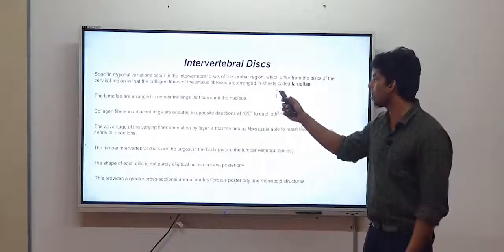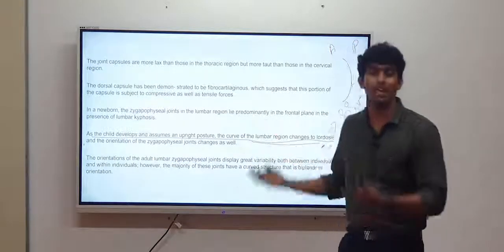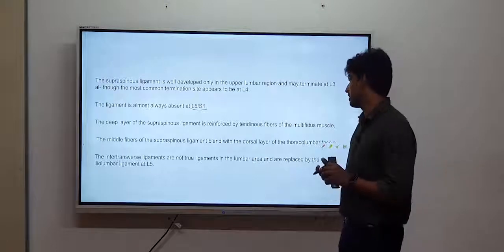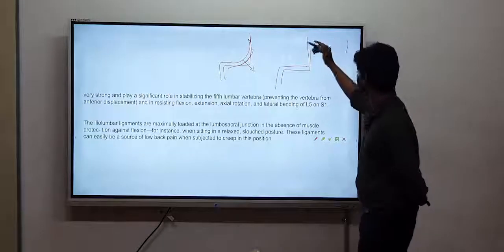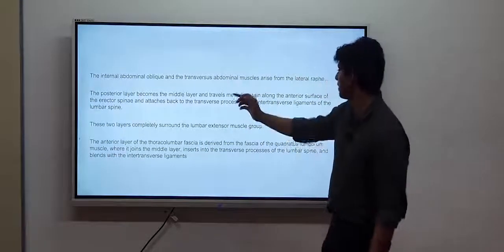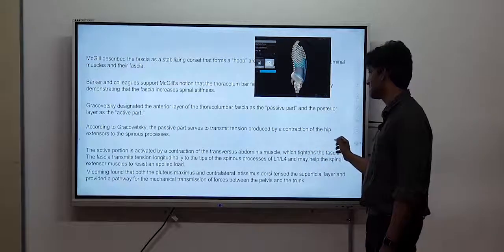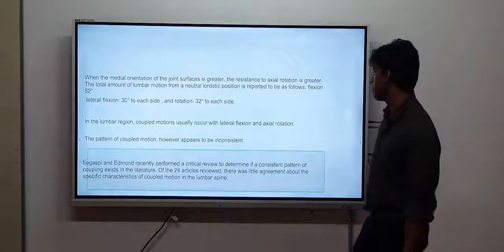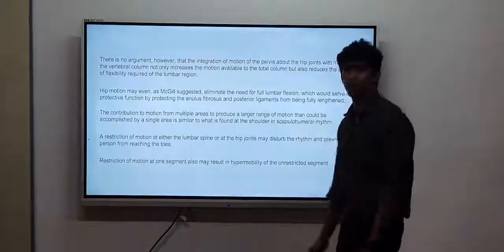Biomechanics of Thoracic and lumbar area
includes kinetics, kinematics, disc and discussed about slouch postures